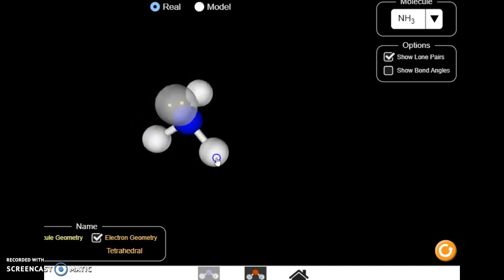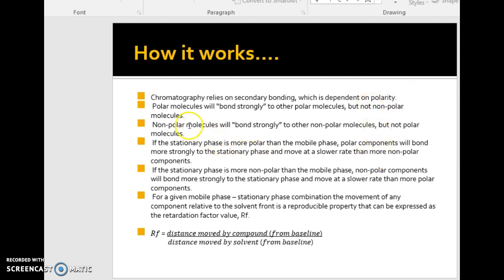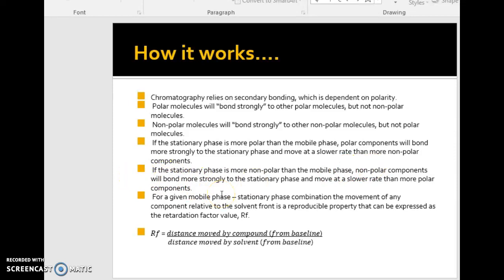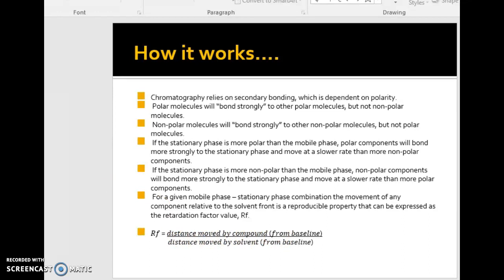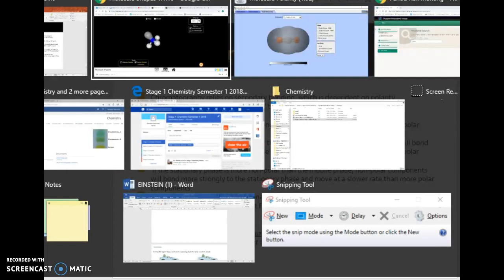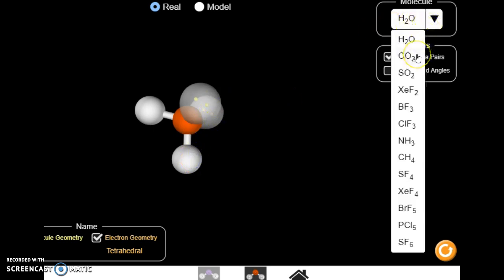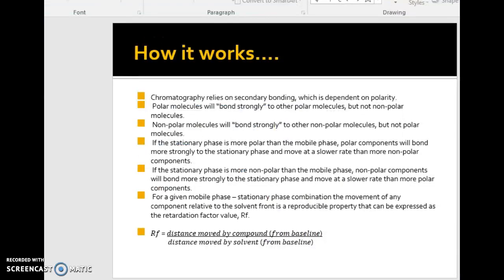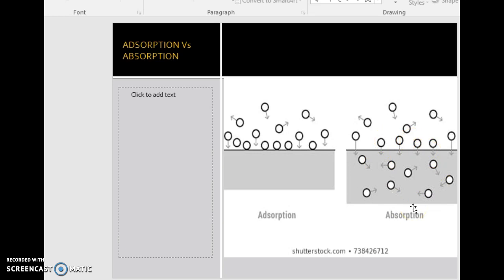Chromatography and polar bonds